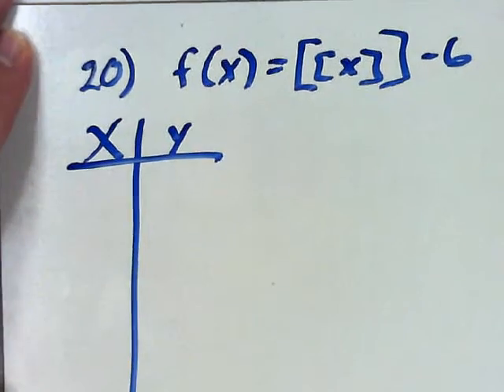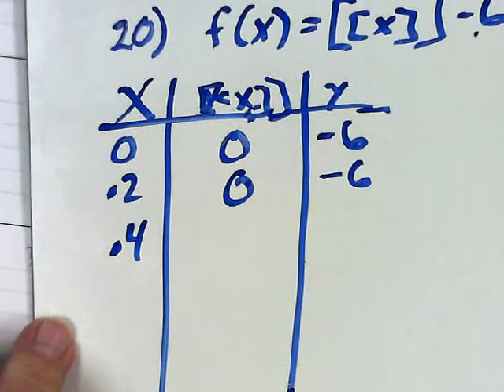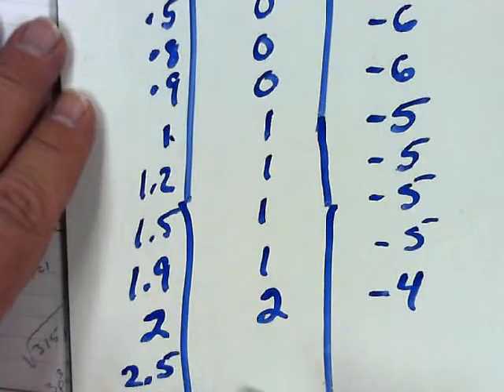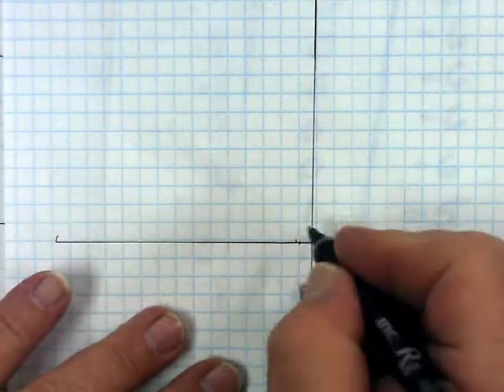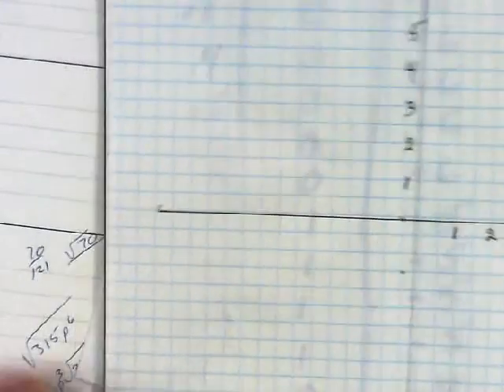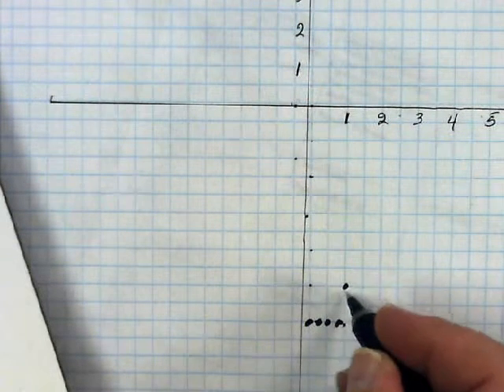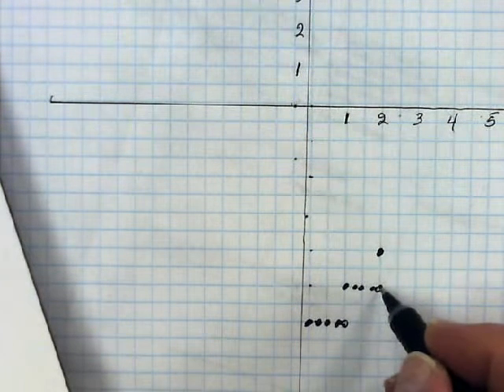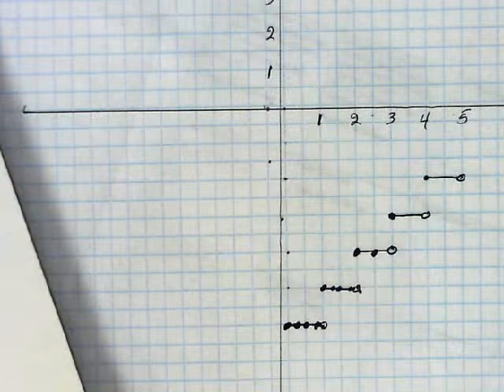Problem 20 Page 105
Algebra II Page 105 Problem 20